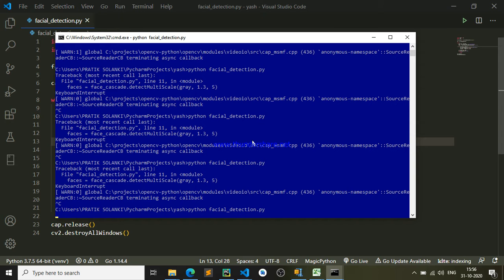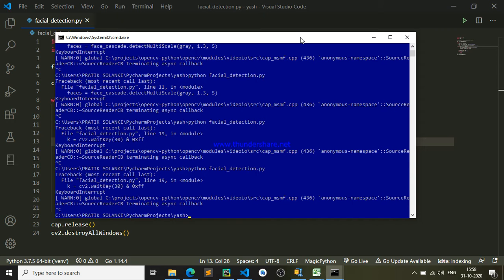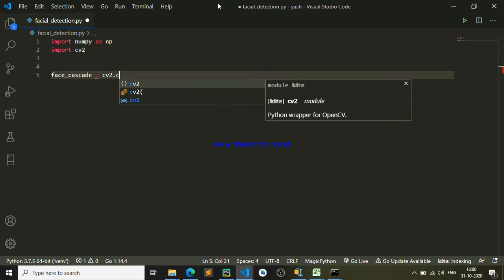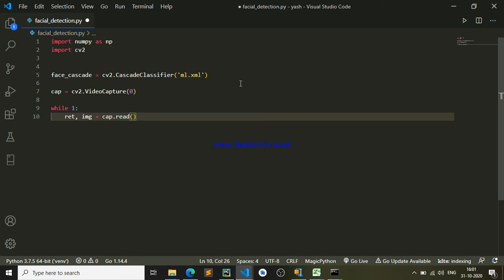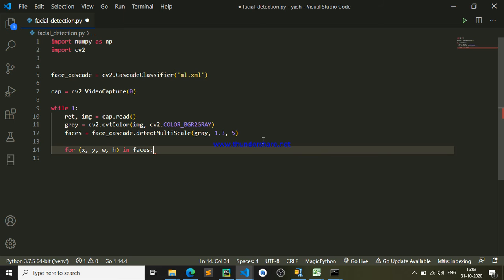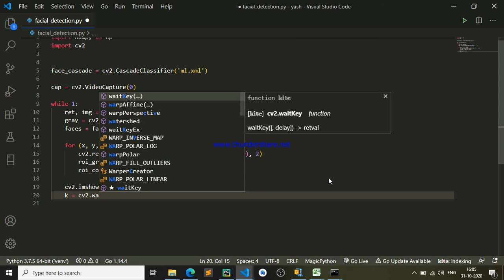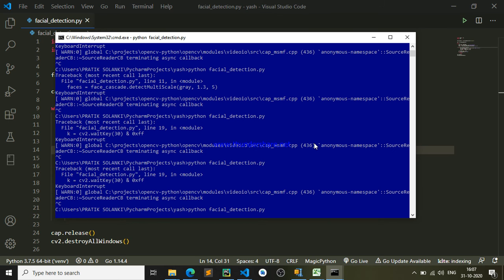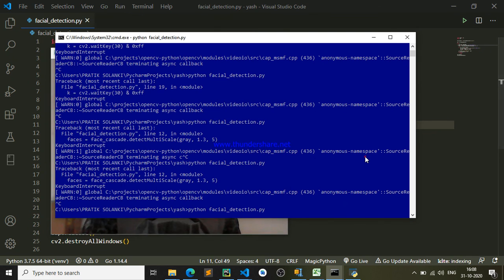Facial Detection In Python Tutorial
Here is the link to download the harrcascade